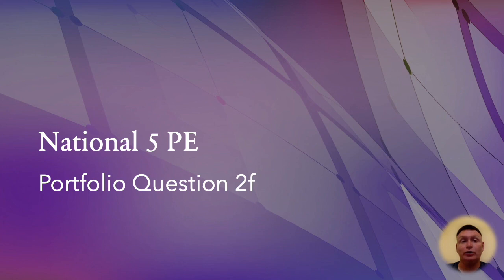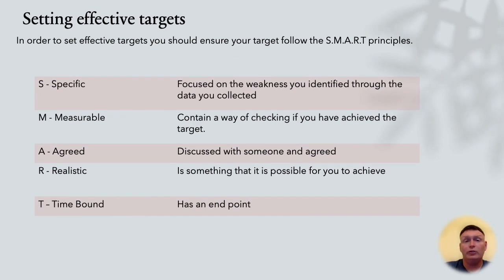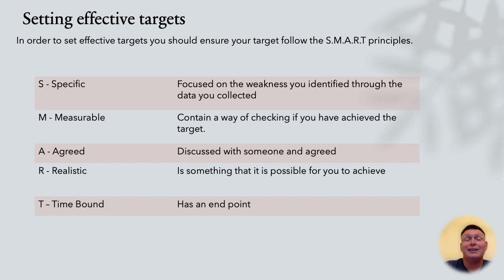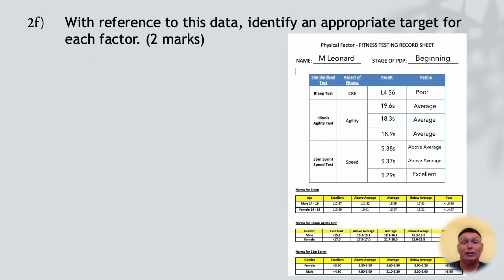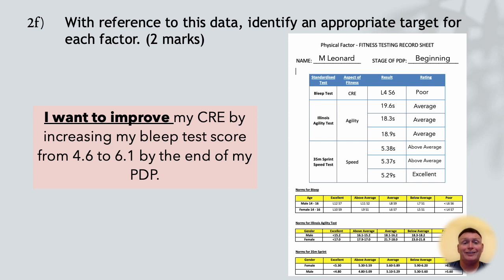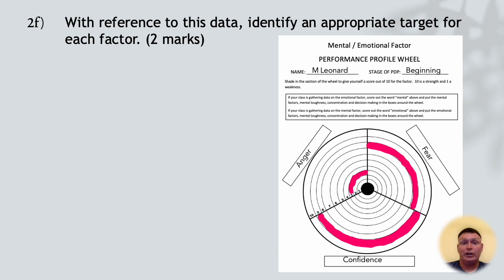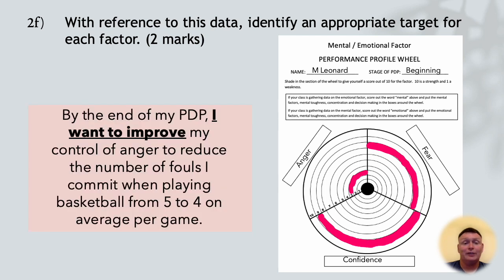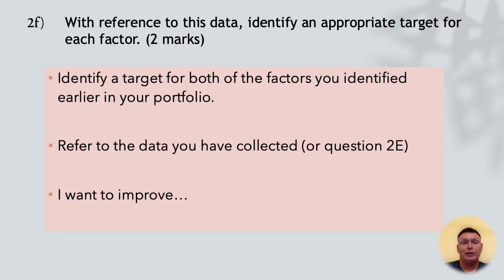Question 2f - Identifying Targets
This video shows National 5 PE candidates how to answer question 2f of the Nat 5 physical education portfolio.